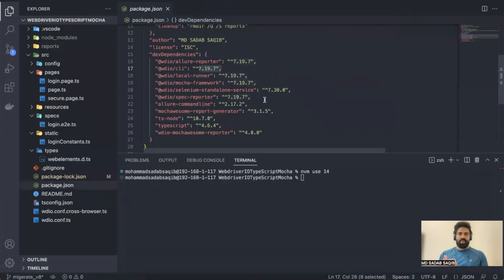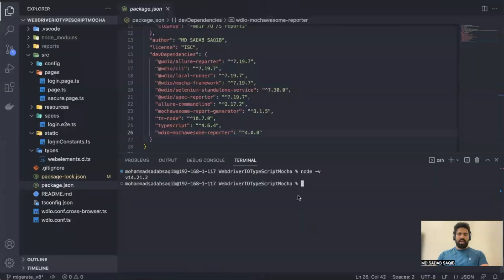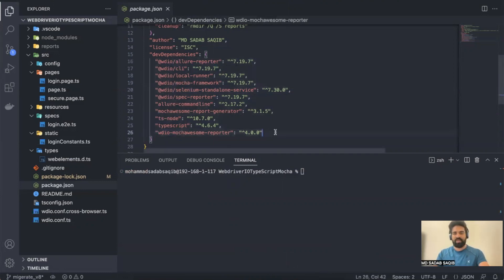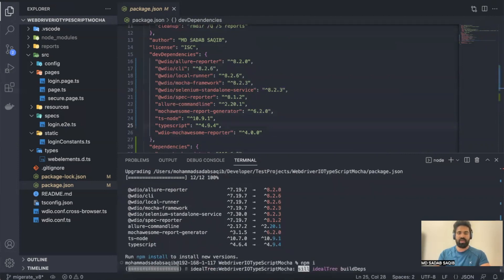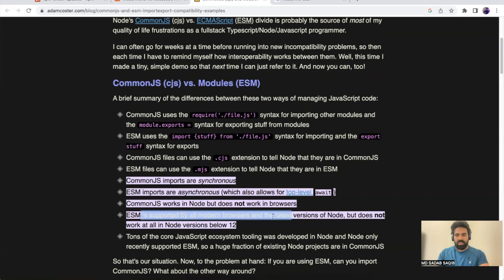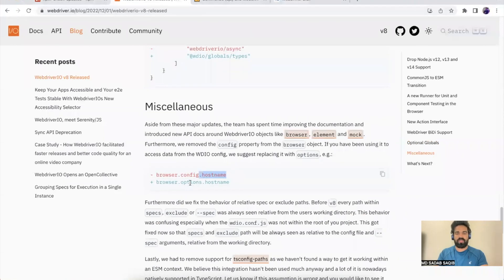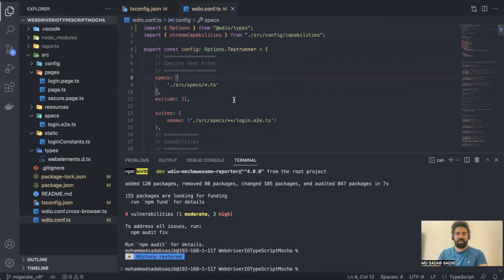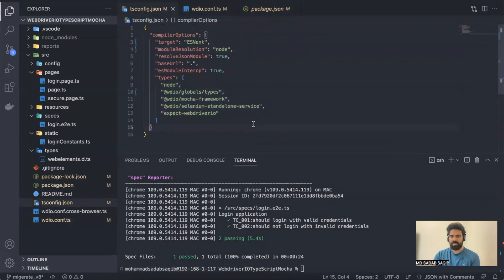#16 | Migrate from V7 to V8 | WebdriverIO Mocha Framework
In this video, we will learn how to migrate from webdriverio v7 to v8 and update necessary config files.

In this tutorial series, we will be building a fully functional testautomation framework in typescript using webdriverio and integrate our tests with mocha and Allure Report.